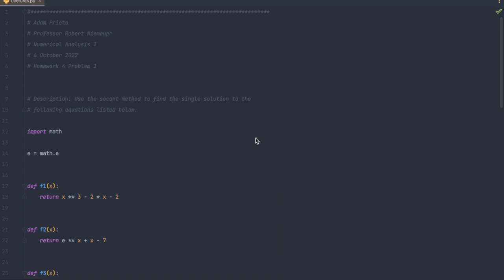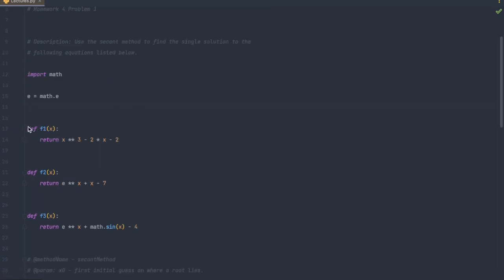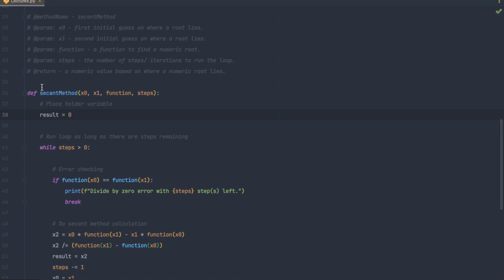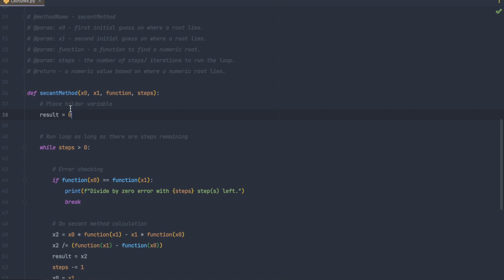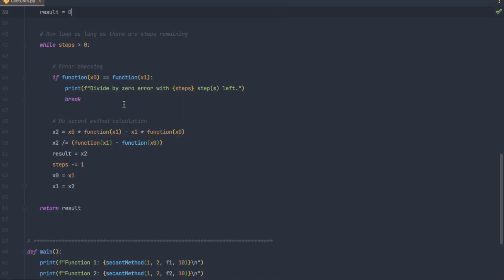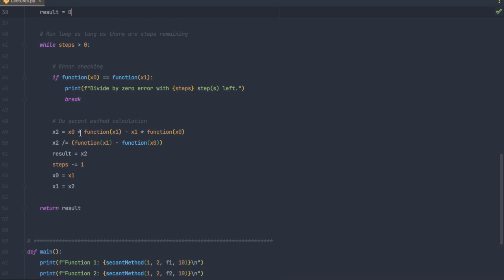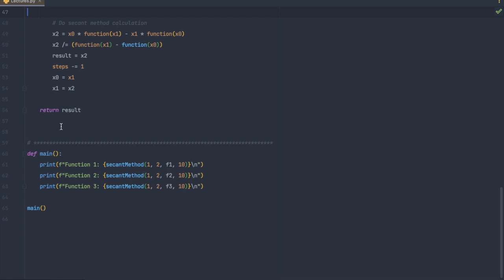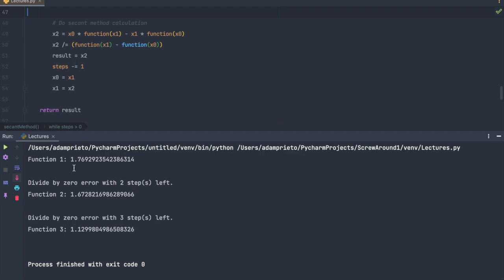Numerical Analysis | Homework 4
Video summary of the fourth homework assignment for MTH 4480 - Numerical Analysis I.